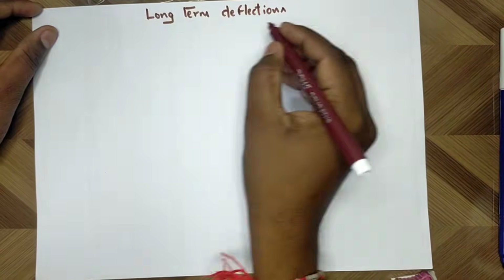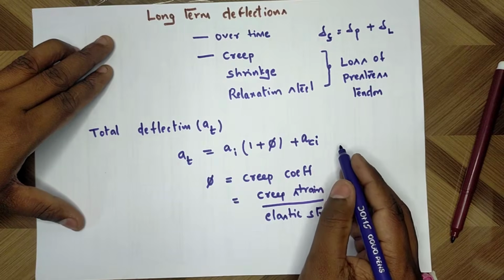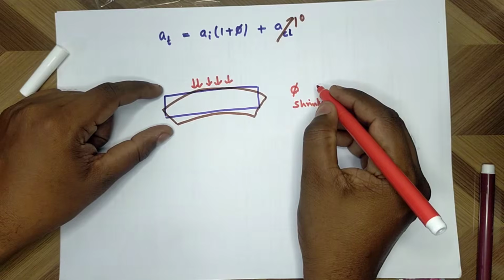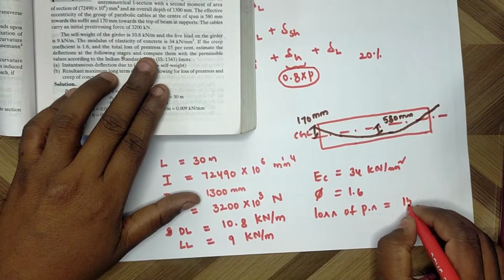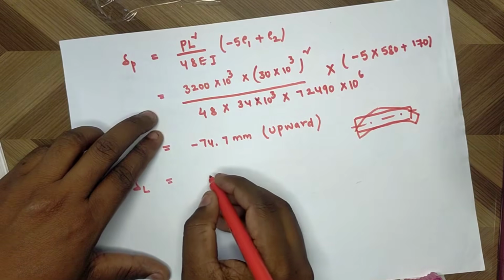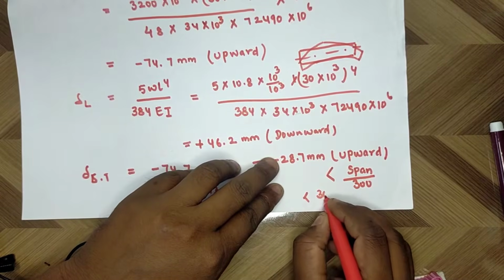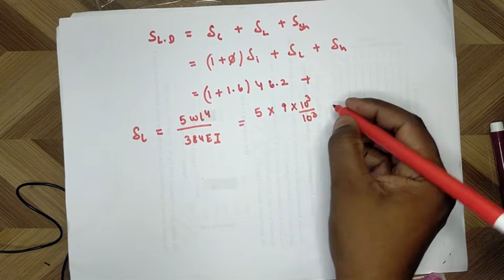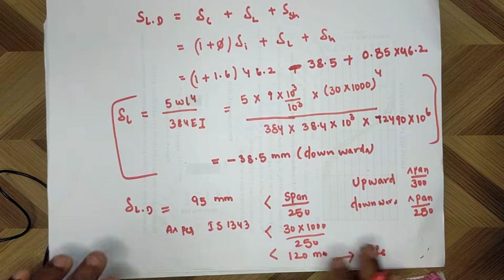Long-term deflections of prestressed Concrete Member